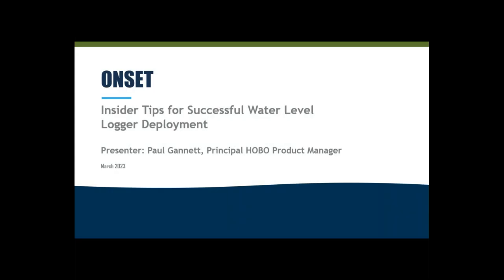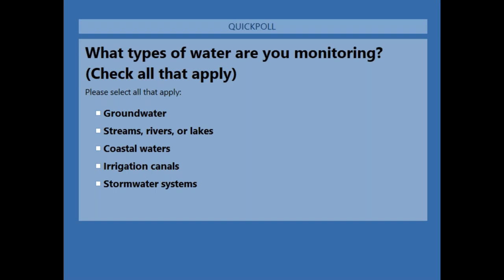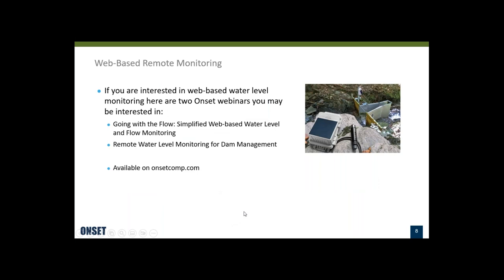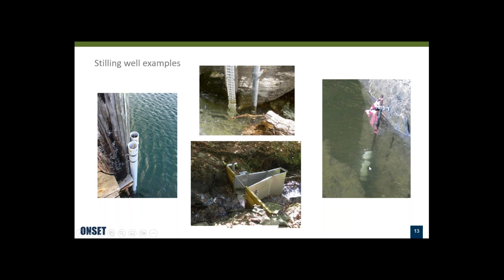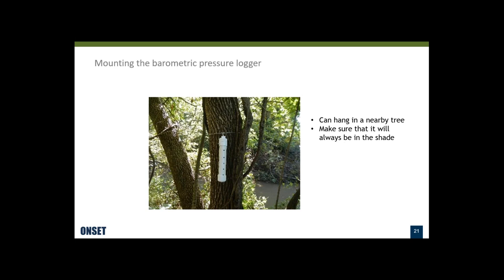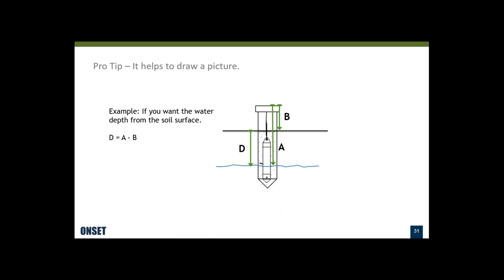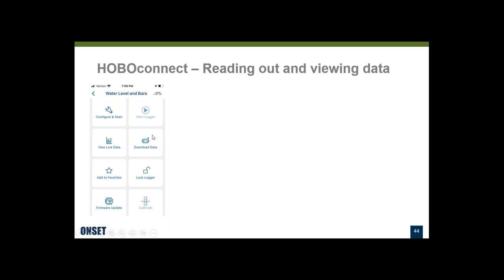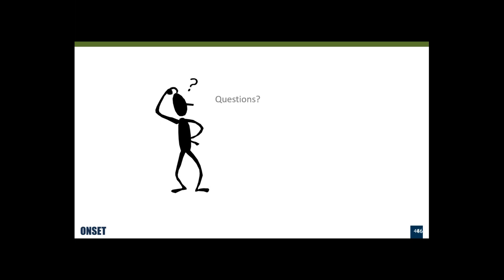Insider Tips for Successful Water Level Logger Deployment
View our free 1-hour webinar and learn how to easily and successfully deploy water level data loggers to get the accurate, reliable data you need to help sustain our most precious resource.

Presented by HOBO data logging expert Paul Gannett, webinar topics will include:

•   Types of water level loggers
•   Mounting methods
•   Preparing for deployment
•   Determining the reference water level
•   Logger deployment and data retrieval
•   Post-deployment data processing

If you’re looking to monitor water level for wetlands mitigation, stream management, aquatic research, groundwater hydrology, irrigation research, or any other application – this webinar is for you!